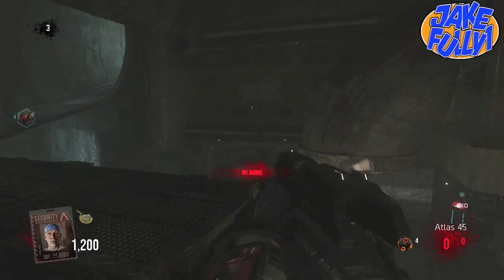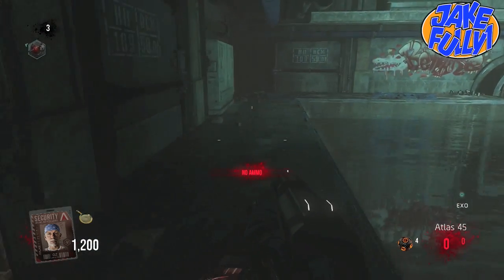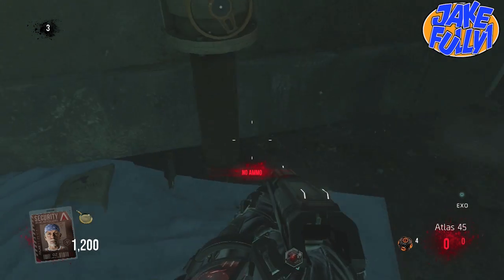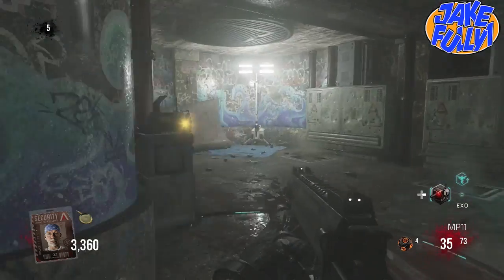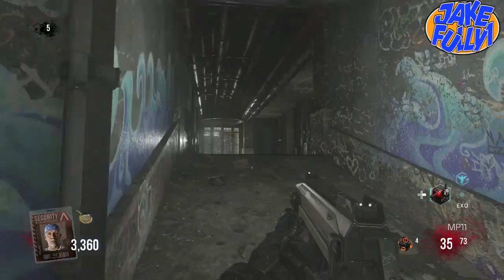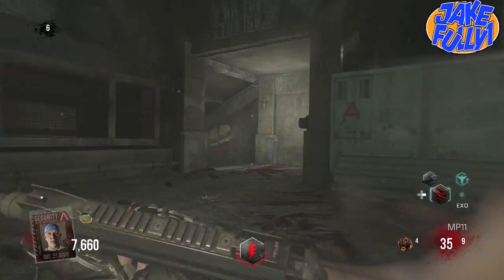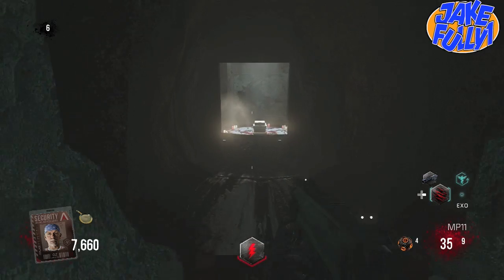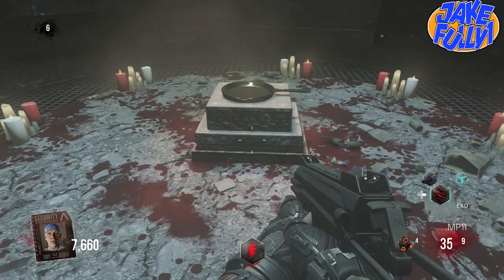Exo Zombies: Infection Easter Egg Step #2 - Location & Guide (Exo Zombies Easter Egg Tutorial)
"Exo Zombies Easter Egg" -- This video will show you step #2 of the new Exo Zombies easter egg on the new DLC map "Infection".

"hippo afterbirth"

K, End Of The Description (ノಠ益ಠ)ノ彡┻━┻
"Exo Zombies" Infection Easter Egg Tutorial - Opening The Alter - Step 1 Guide (Advanced Warfare)
Advanced Warfare EXO ZOMBIES "INFECTION" EASTER EGG - STEP 1 TUTORIAL!